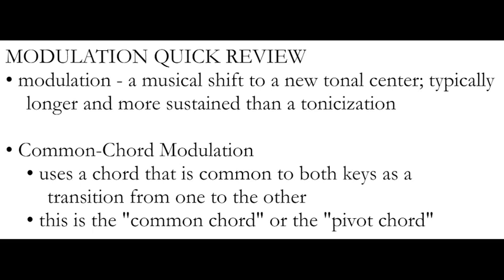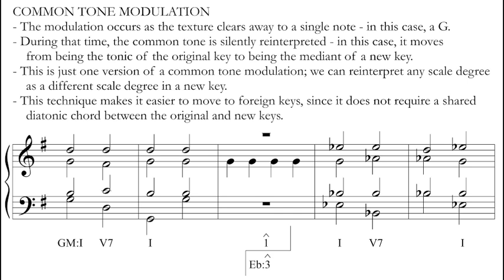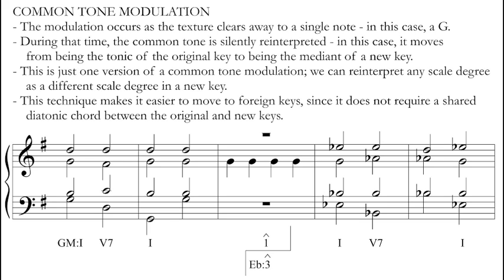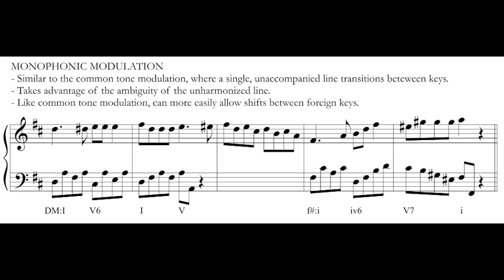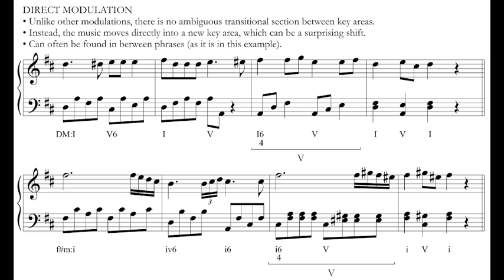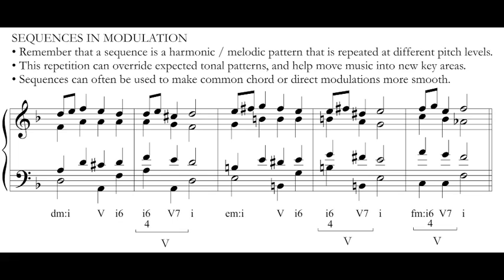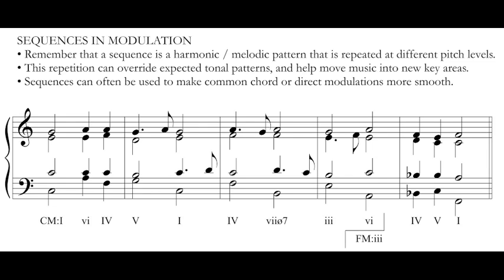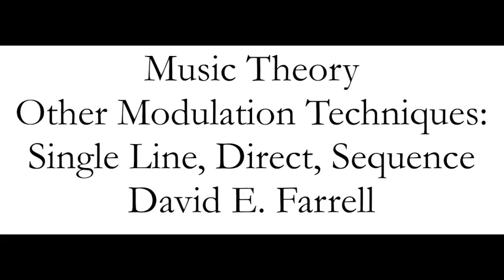Music Theory - Other Modulation Techniques.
This video continues on the previous video that discussed modulation. This video corresponds with material from chapter 19 of the K&P textbook.

0:00 Welcome / Review
1:30 Single Line Techniques
3:00 Common Tone Modulation
5:21 Monophonic Modulation
7:16 Direct Modulation
9:50 Sequences (with direct modulation)
12:32 Sequences (with common-chord modulation)